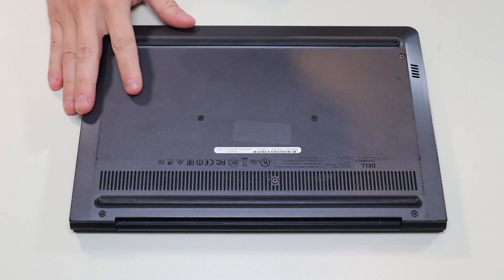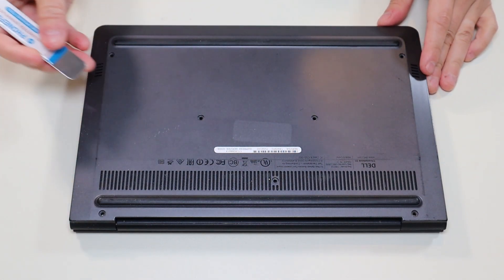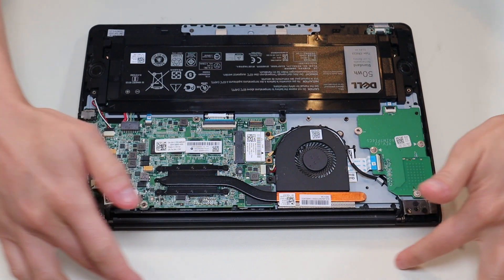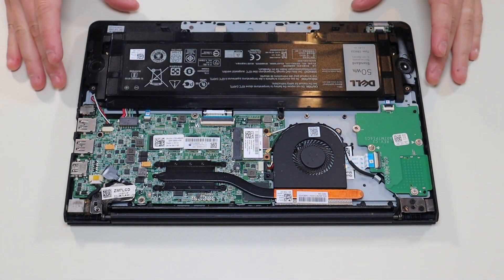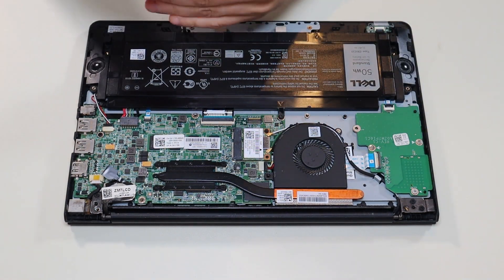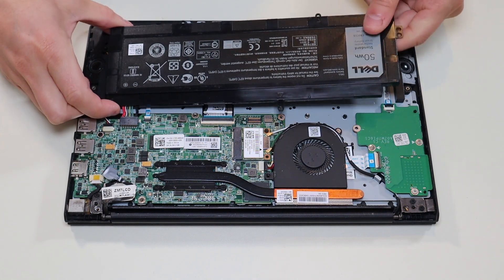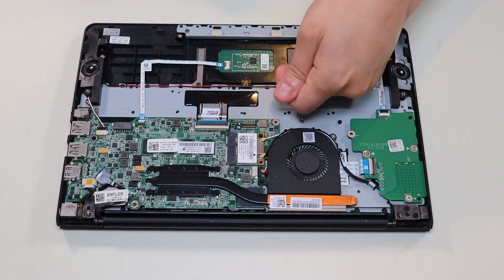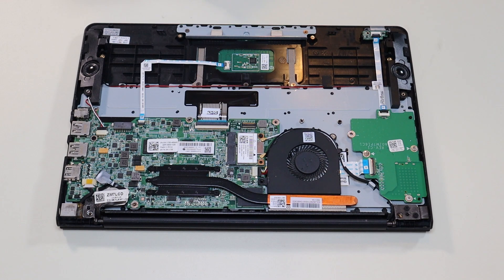How To Replace Wi-fi / BT Card - Dell Chromebook 11 CB1C13 Laptop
In this video, Ill show you how to safely access the Wifi / Bluetooth Card in your Dell Chromebook 11 CB1C13 laptop computer.

Related Links
Repair Tools & Replacement Parts

FAQ's:
Wifi Card Info:  DP/N: 0K2GW5

(updated 06/25)